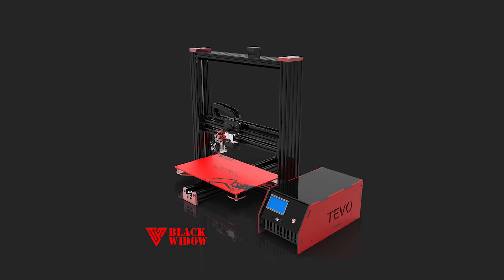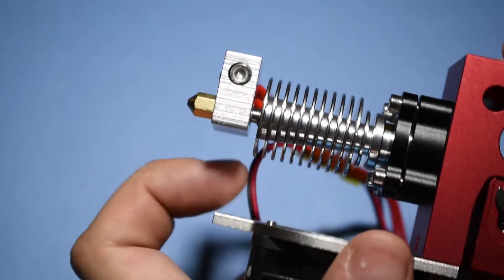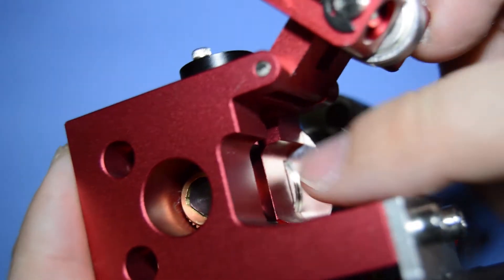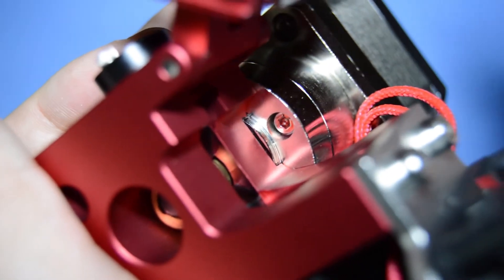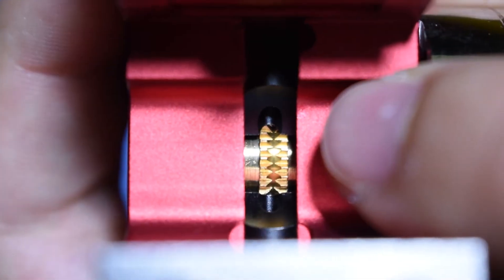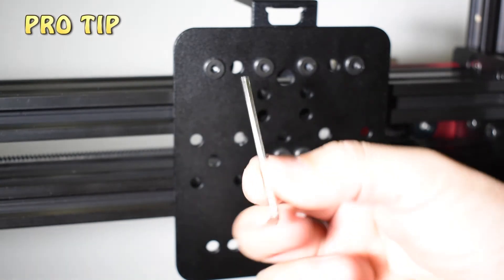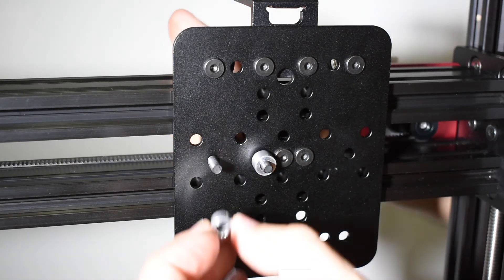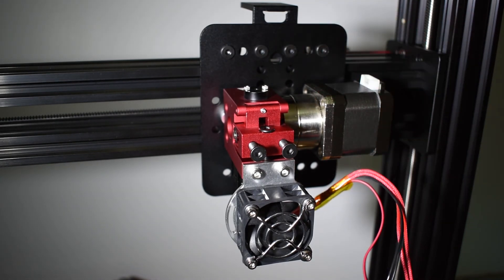TEVO Black Widow V3 assembly - STEP 9 (Extruder)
Hi guys,
this is step 9 of the TEVO black widow assembly videos.
In this video we will assemble the extruder.